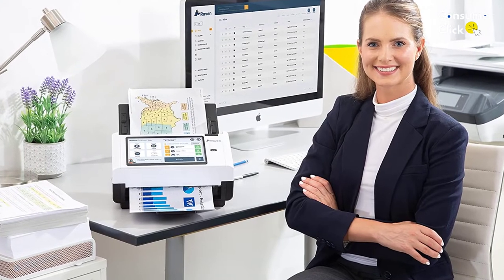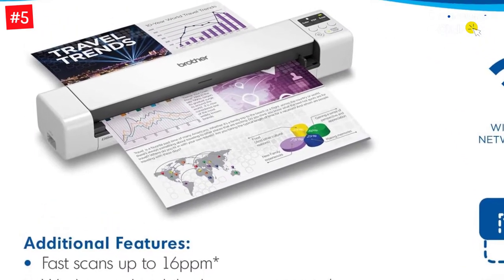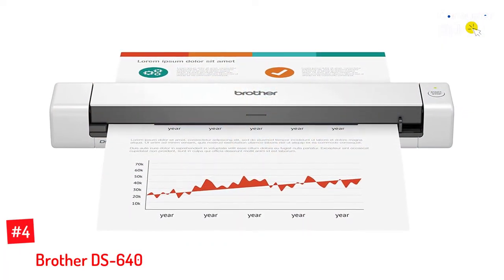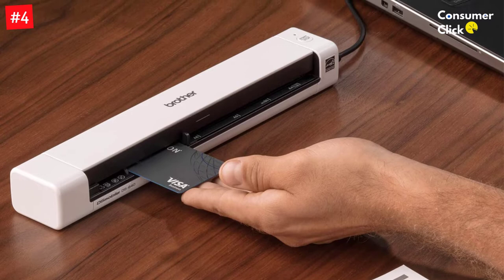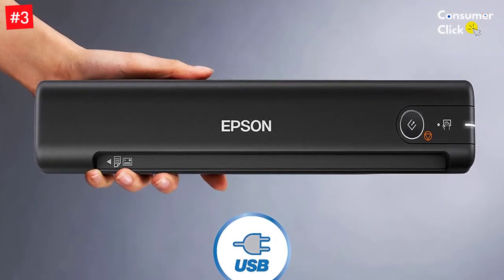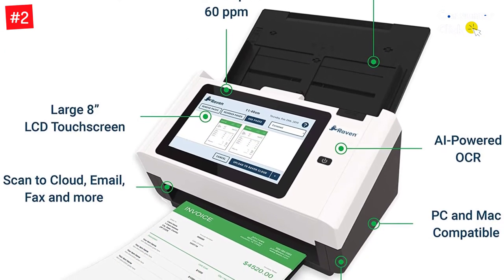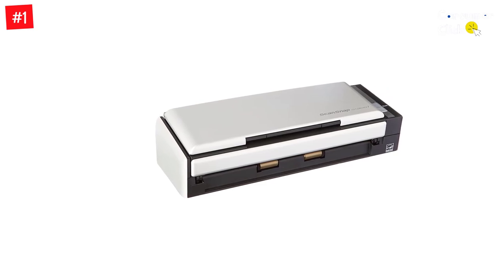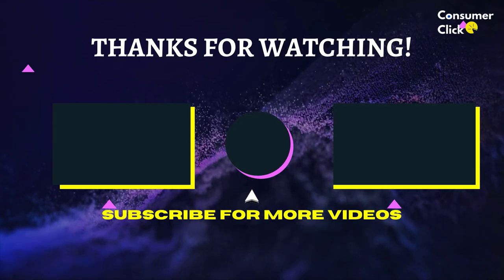The 5 Best Receipt Scanners of 2022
▶️ The 5 Best Receipt Scanners We recommended  In This video

▶️5. Brother DS-940DW.

▶️4. Brother DS-640.

▶️3. Epson WorkForce ES-50.

▶️2. Raven Pro Document Scanner.

▶️1. Fujitsu ScanSnap S1300i.

➥ Prime Discounted Monthly Offering
➥ Try Twitch Prime
➥ Amazon Music Unlimited
➥ Try Amazon Home Services
➥ Kindle Unlimited Membership Plans
➥ Create an Amazon Wedding Registry
➥ Try Audible and Get Two Free Audiobooks